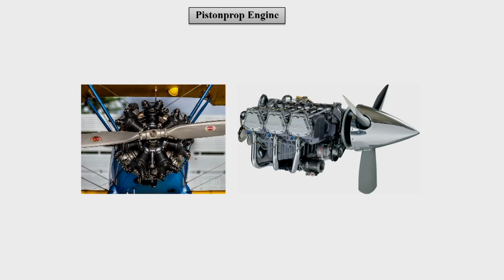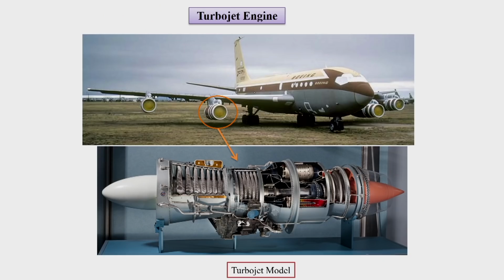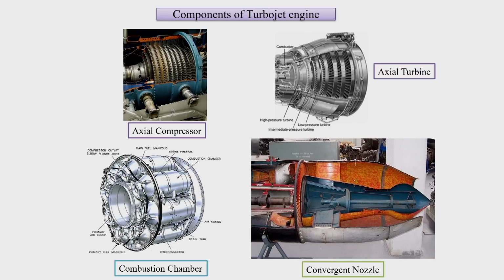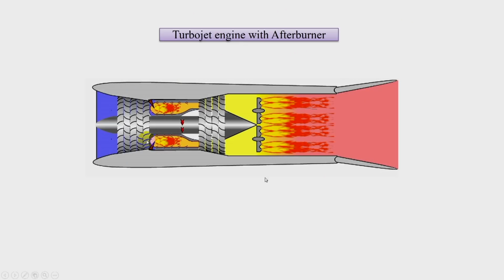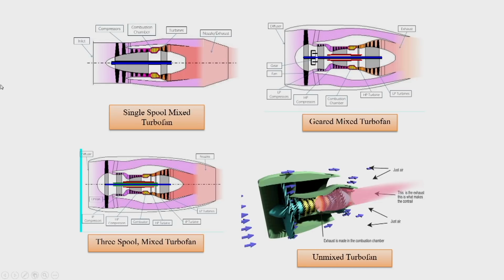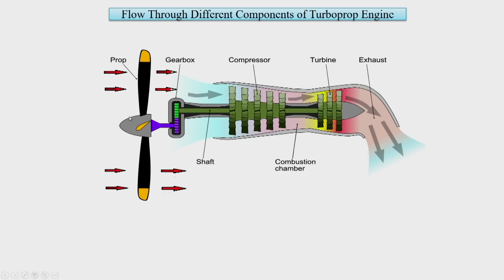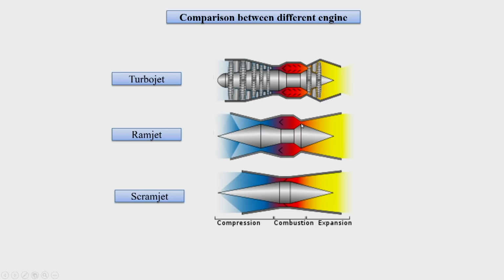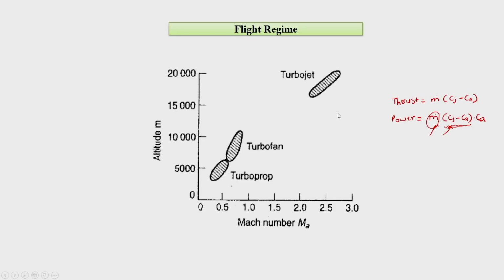Lec 38: Basics of Various Aircraft Engine